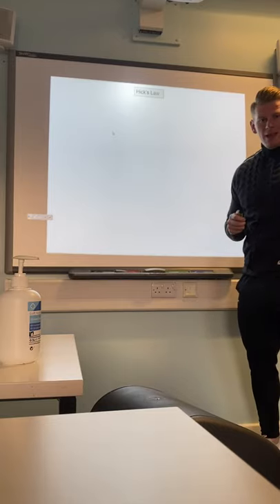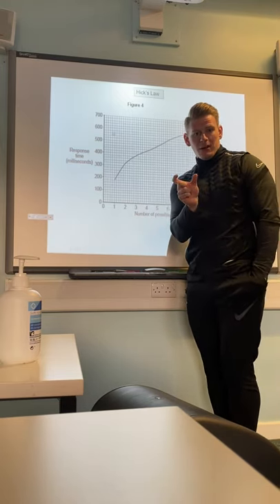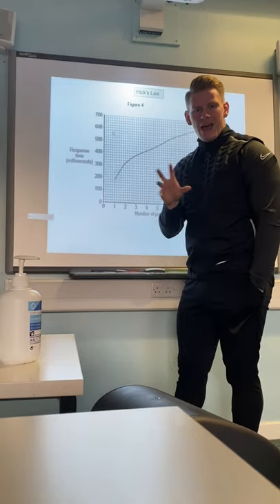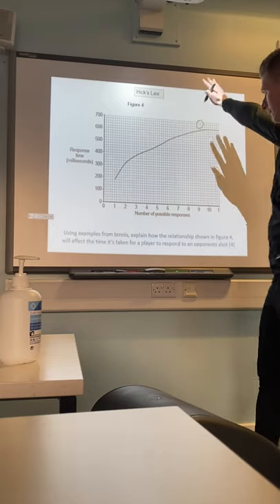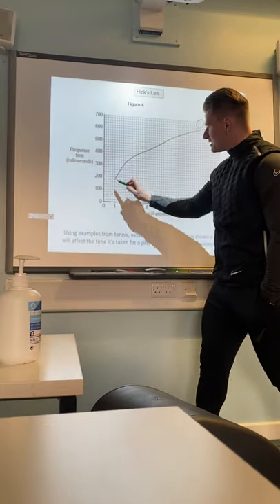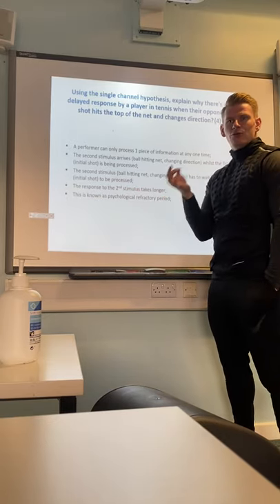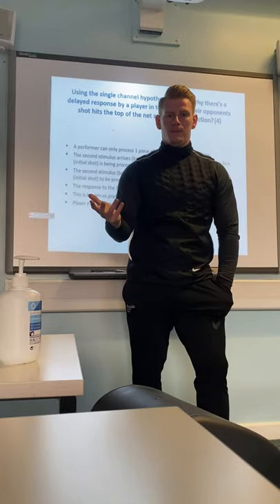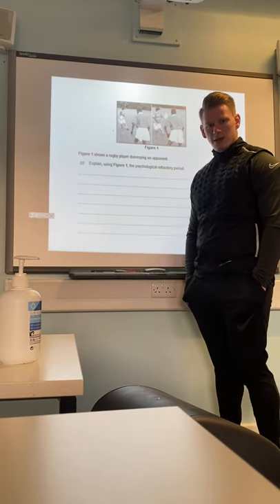Hick’s Law and Single Channel Hypothesis